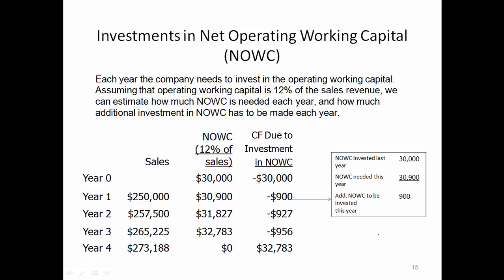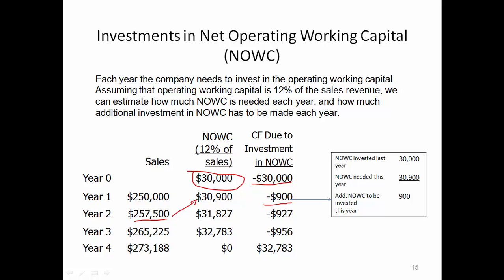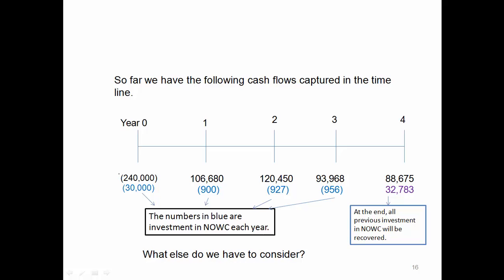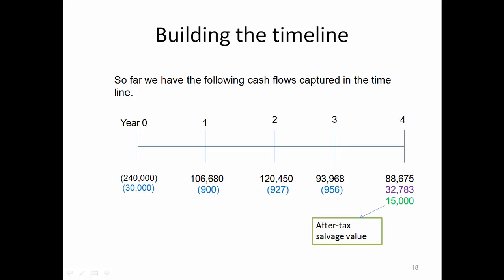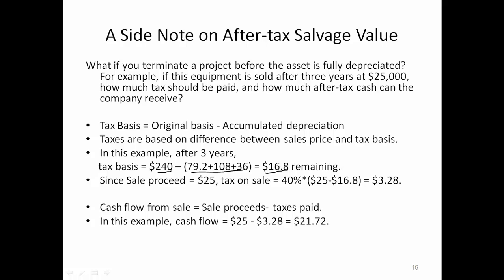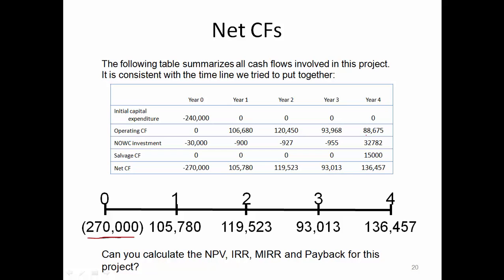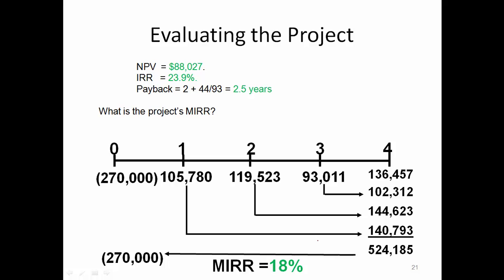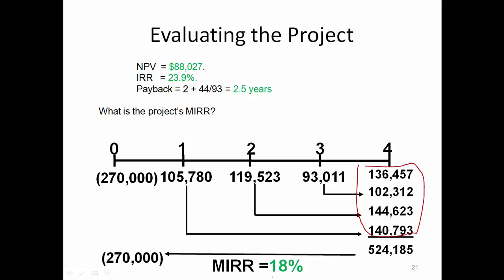Lecture 9 Part 2